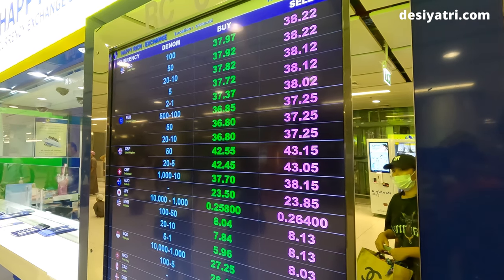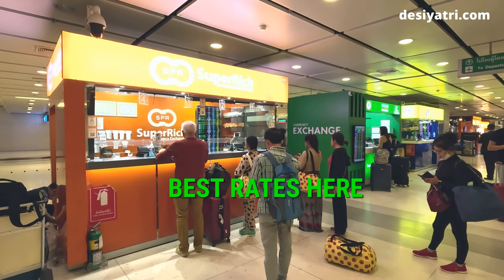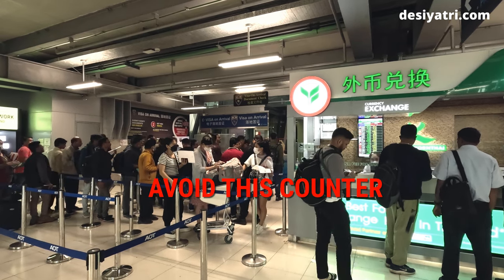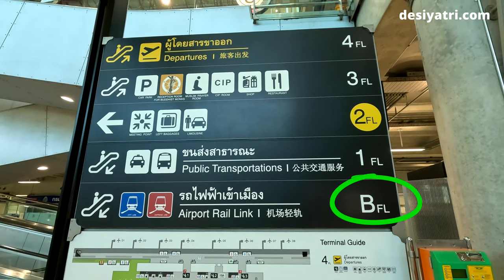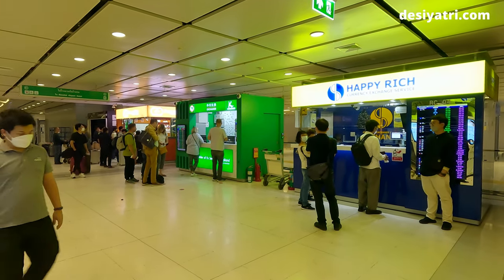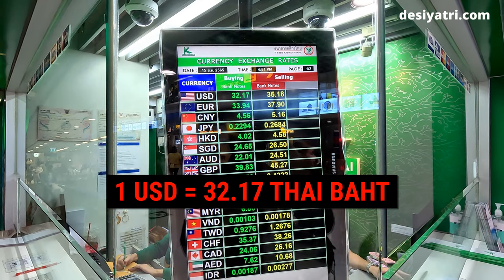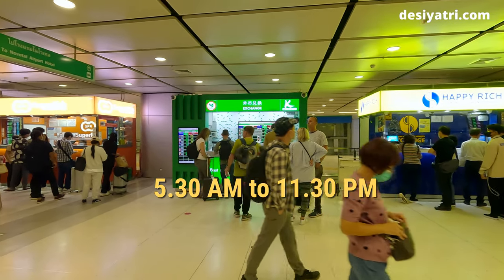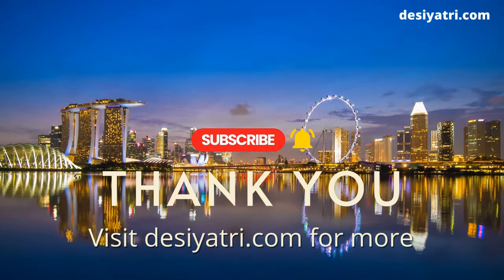✅ BANGKOK Suvarnabhumi AIRPORT Best MONEY CHANGERS with Exact Location and Rate Comparison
Where to get the best currency exchange rates at BANGKOK Suvarnabhumi Airport. See exact location and rate comparison